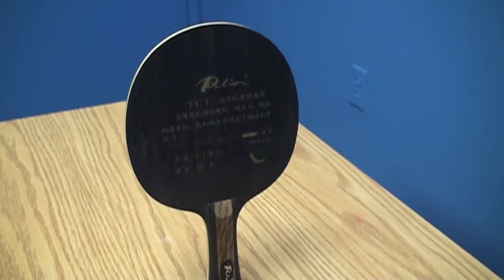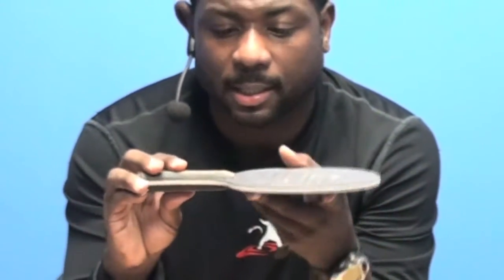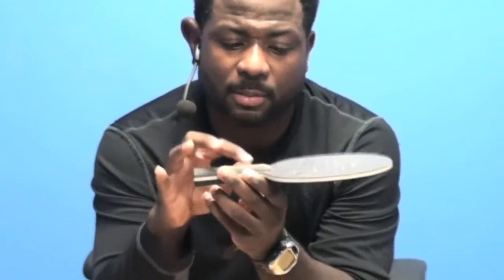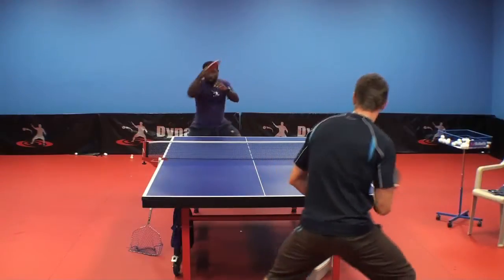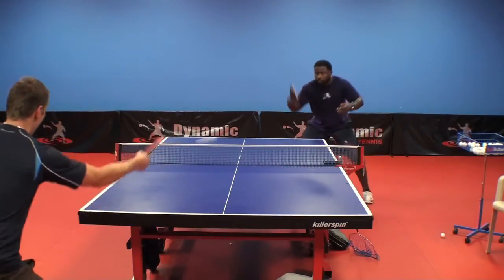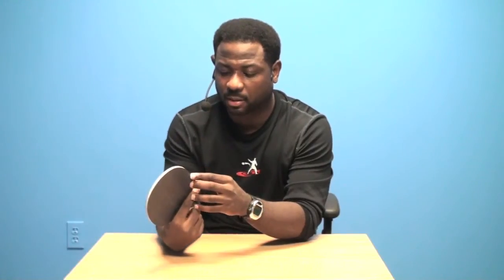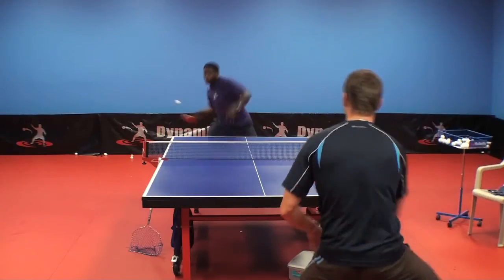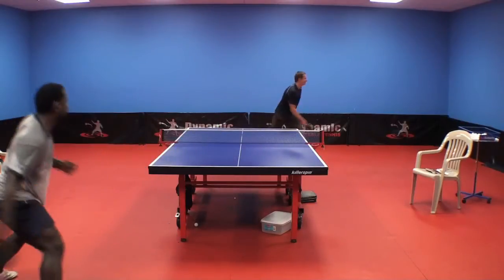Brian Pace Reviews Palio TCT for Fast Paddle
This review is for the Palio TCT blade that has carbon on the outside, and wood on the inside.  Find out what kind of technology went into the blade, find out what kind of rubber to use, and what type of player should use this blade.